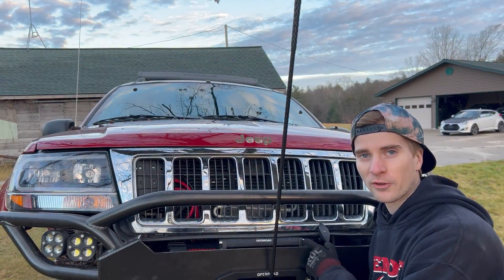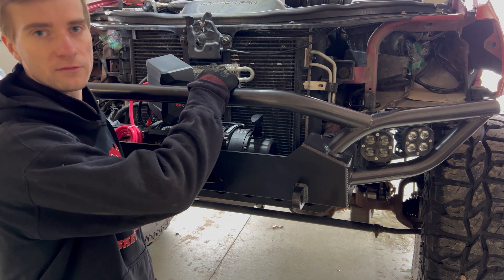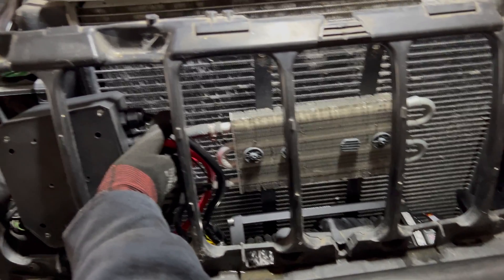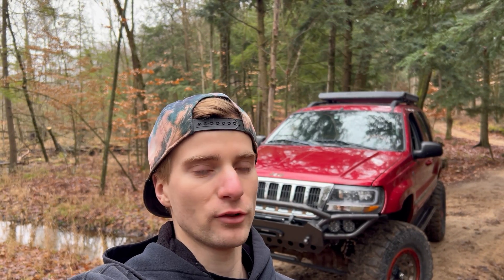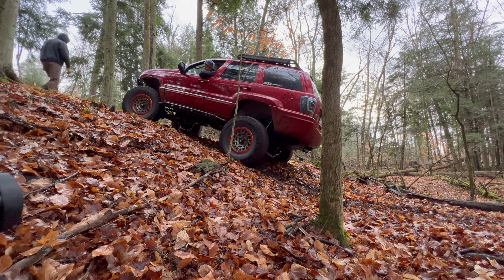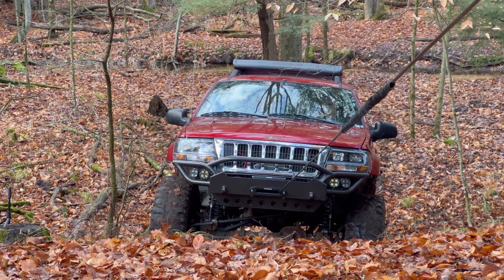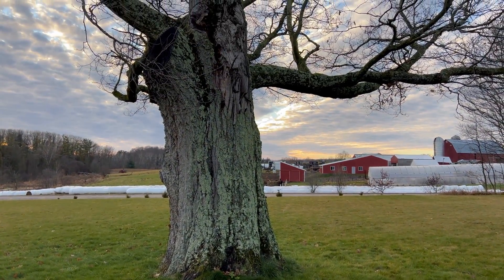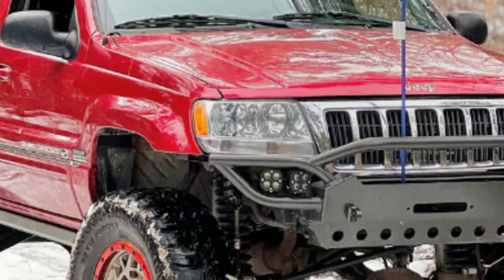Is This Budget Winch The Badland Apex Killer? | OPENROAD Panther 2S Plus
$50 off with the link and code below!

Welcome back to Engineering Overland.  Today, the WJ is getting a long overdue upgrade!  This Jeep has spent the past few years with an empty winch bumper, and today, that finally changes.  Not only are we installing this winch, but it immediately gets put to the test to see if this budget winch from OPENROAD is actually worth it.  Could this be the Harbor Freight BADLAND Apex killer?